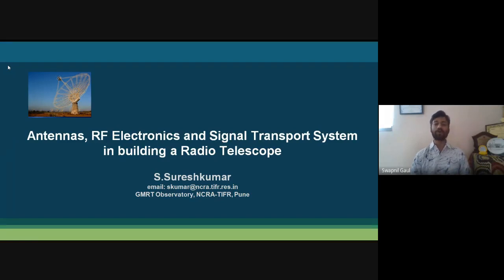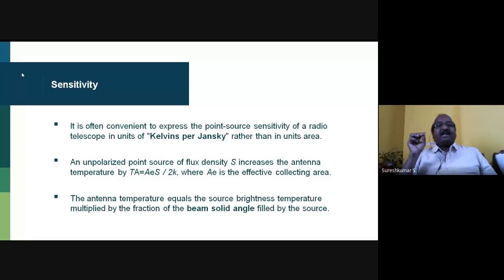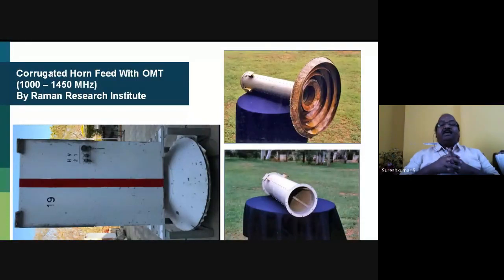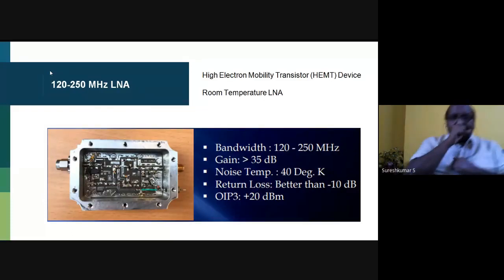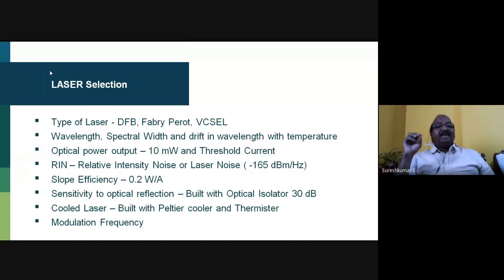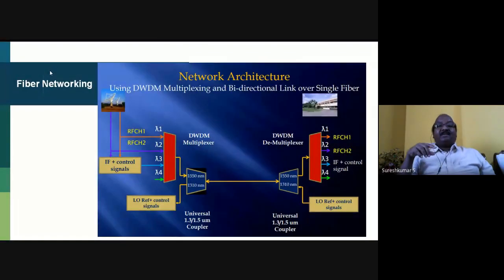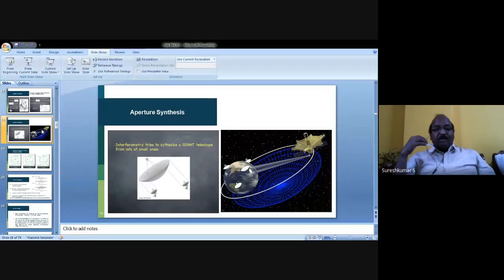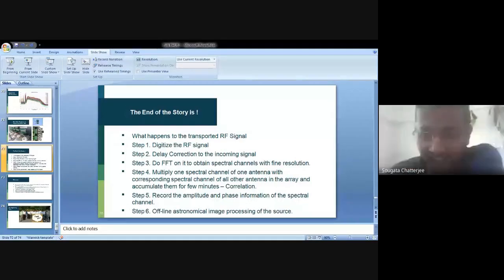Webinar 2 0 by Mr. S. Suresh Kumar organized by IEEE MTT-S SBC IIT BHU Varanasi Varanasi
Webinar 2 0 by Mr. S. Suresh Kumar organized by IEEE MTT-S SBC IIT BHU Varanasi Varanasi on  Antennas, RF Electronics, and Signal Transport Systems in building a Radio Telescope dated 16 July, 2020